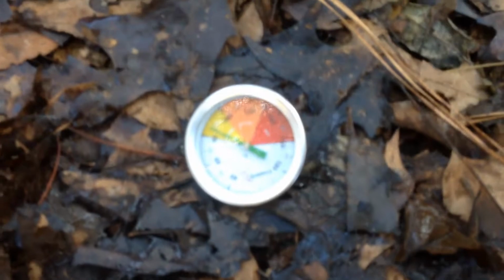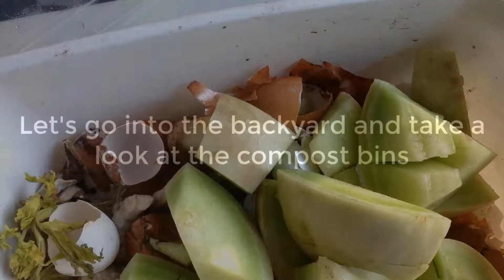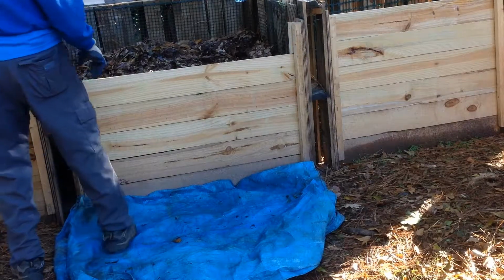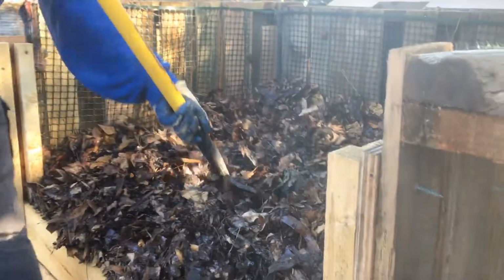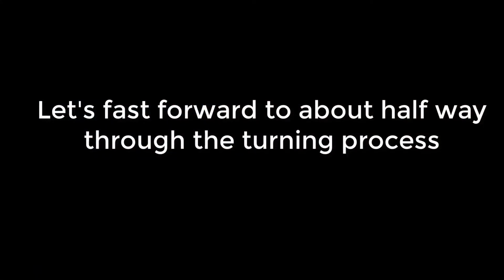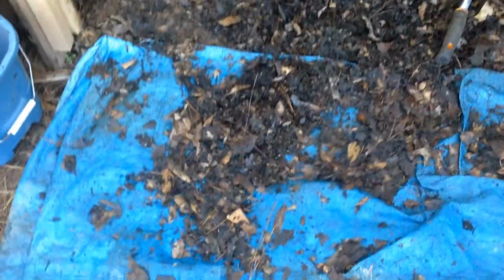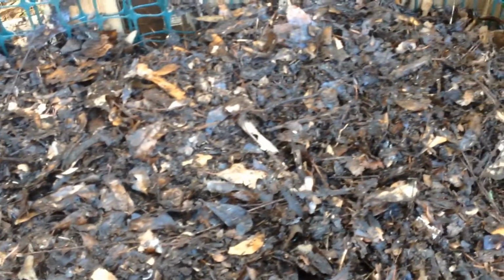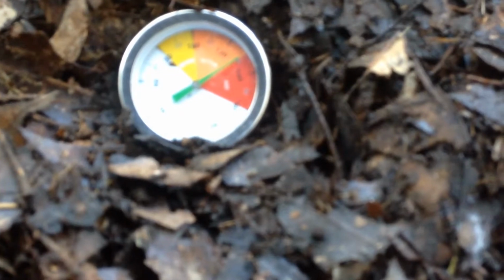Compost Turning Measuring Temperature 3 weeks into composting process Compost 1st Turn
Greetings, This is Wil of Silekun, Inc.  I am about to perform my 1st turning of the compost.  It has been about 2 weeks since I checked the temperature of the compost as it had risen to 135 degrees.  Which is good and active state for the microorganisms to begin the process of breaking down the compostable materials. But it is about 3-4 weeks into the composting process.

So what we are going to do now is add some more nitrogen or greens as we turn the compost.  Again we are going to add old coffee grounds, egg shells, fruit and vegetable scraps, coffee filters, and some blood meal.

We are going to add this cut up melon.  It doesn't look that bad to me, but it is over two months old, and the family is not feeling it.

The center bin is the active composting bin.  We are going to move the material from the center bin, to the bin on the right.

Slats.  These compost bins are made from reclaimed wooden pallets, but the slats are purchased lumber.  In the future, I will make all my compost bins from reclaimed materials.

So we are going to flip everything.  The top is going be the bottom, and the bottom is going to be the top.  Now that is not dust, that is steam, because the pile is 100 degrees, but it is about 45 degrees in the Atlanta are right now.

I will turn this compost again in about 3-4 weeks.

Peace